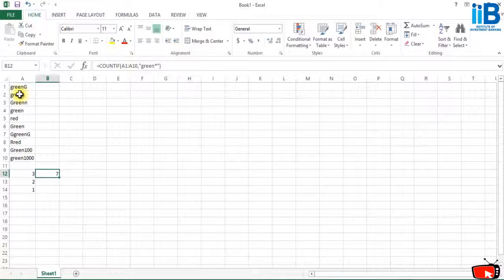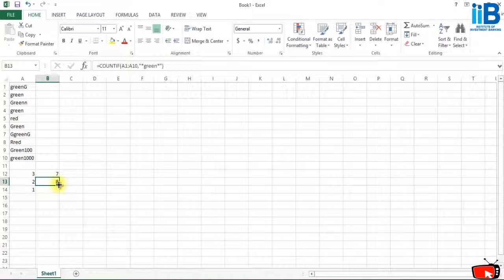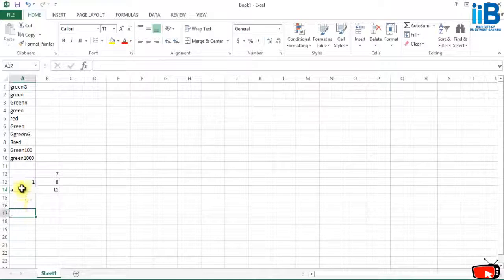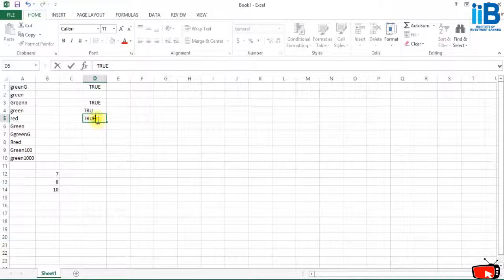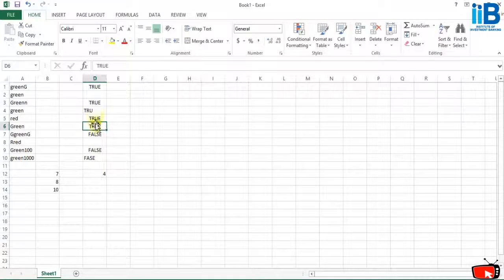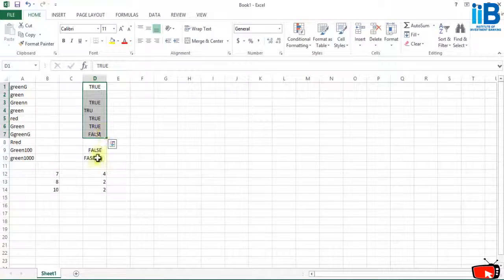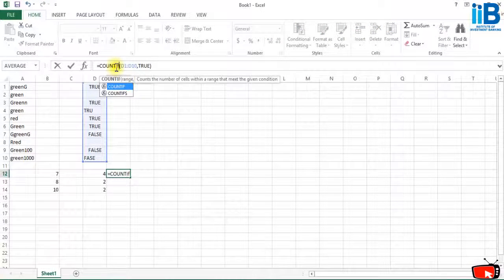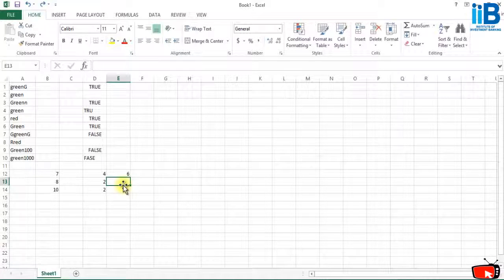Excel Tips, Excel Tricks, Excel Shortcuts - Counts of Logical Values in Excel